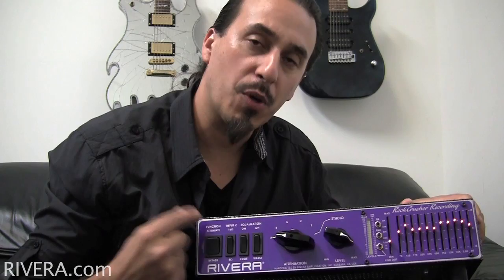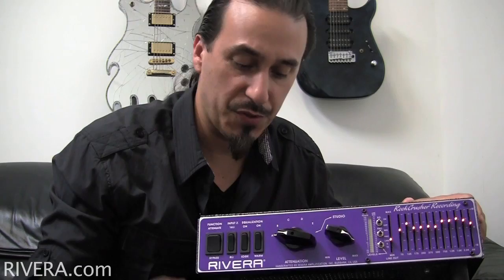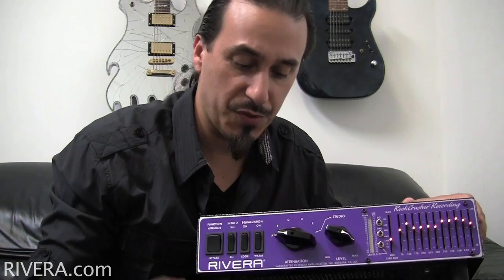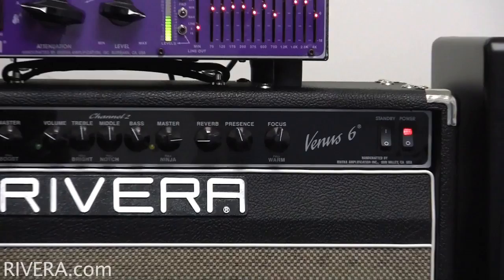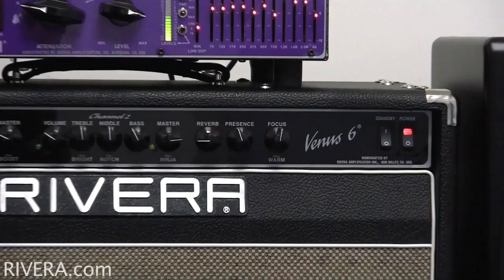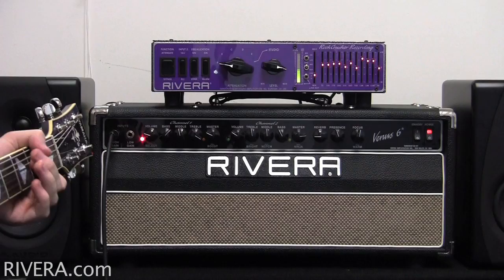Rivera Rock Crusher Recording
In this video, Joshua Ray demos the new Rivera Rock Crusher Recording.